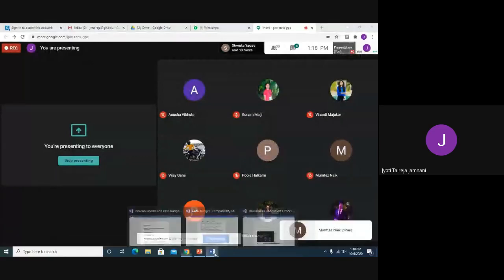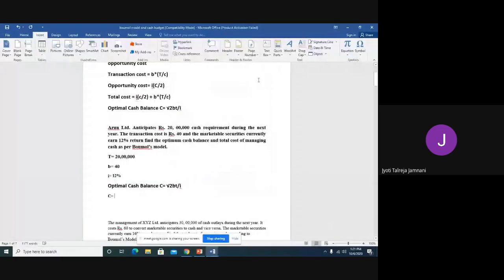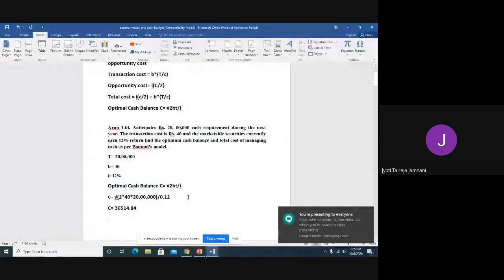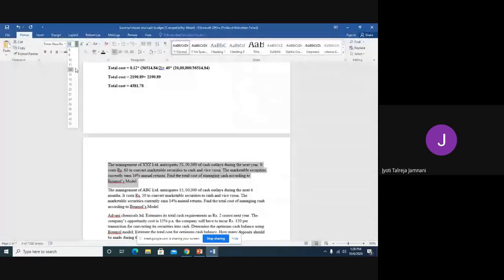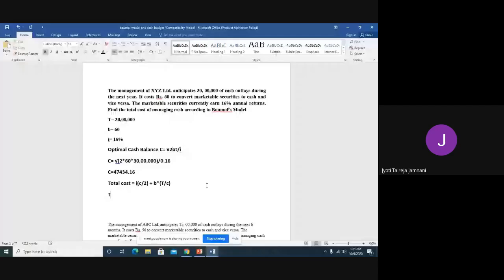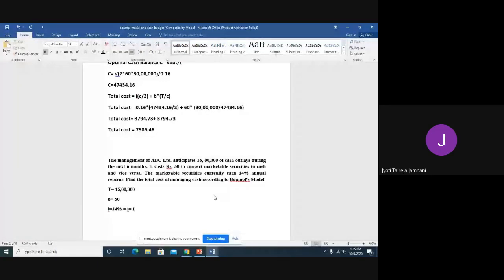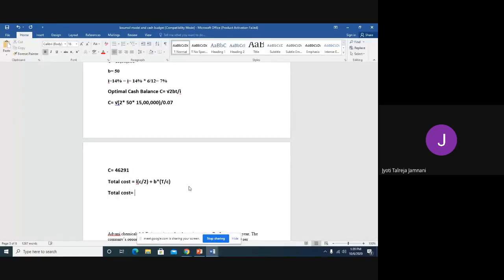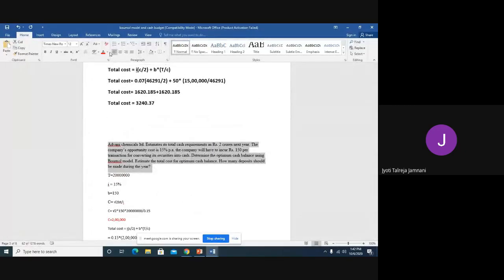Boumol Model solved examples